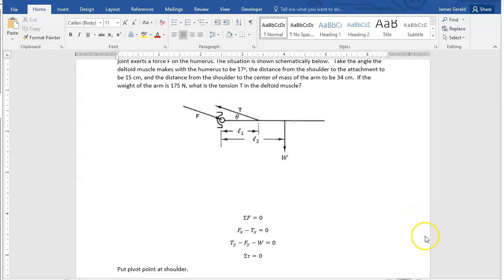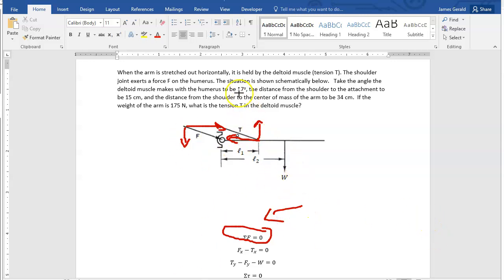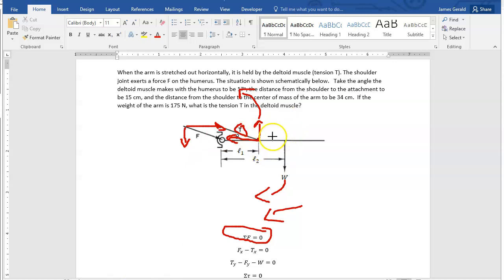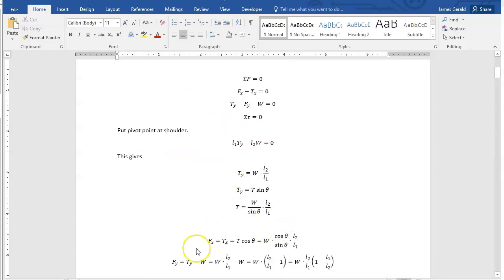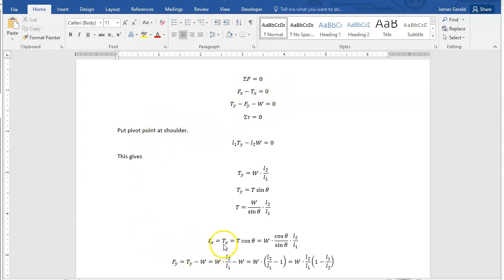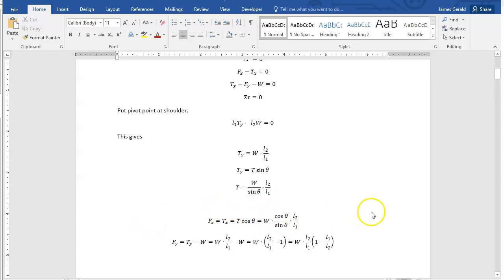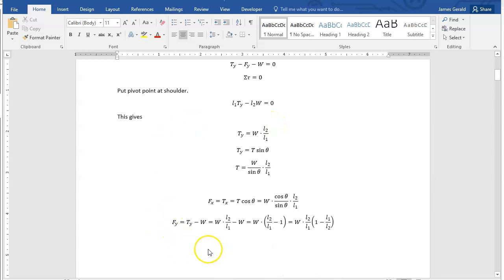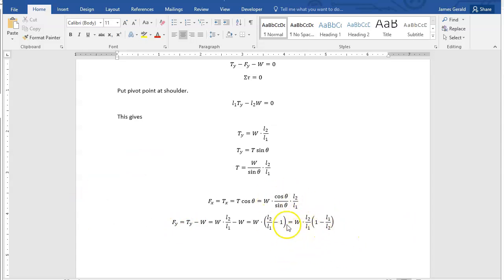MedPhy MechanicsHW01 02